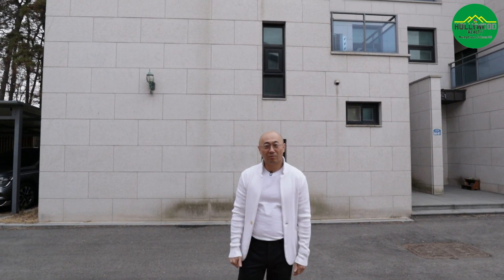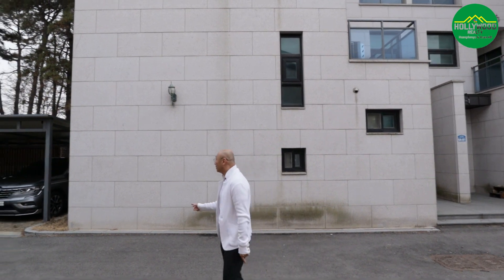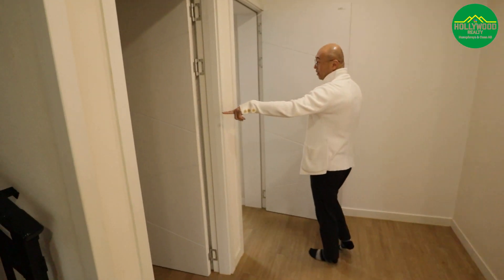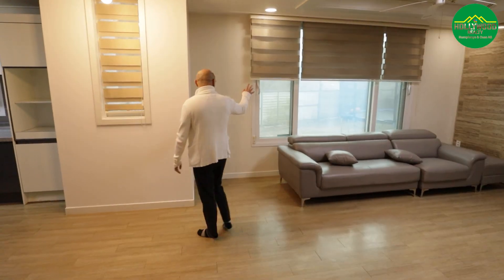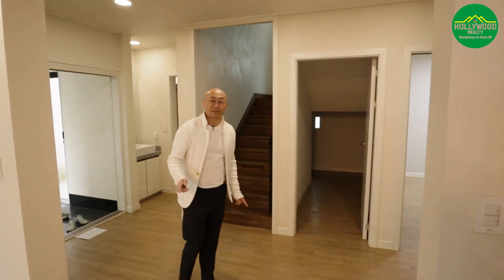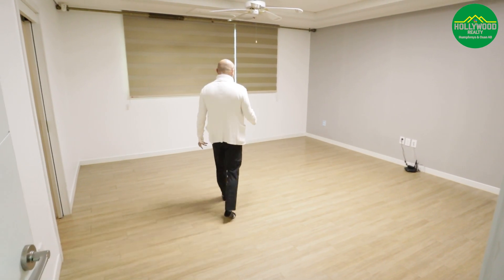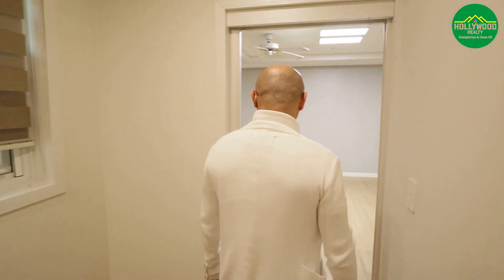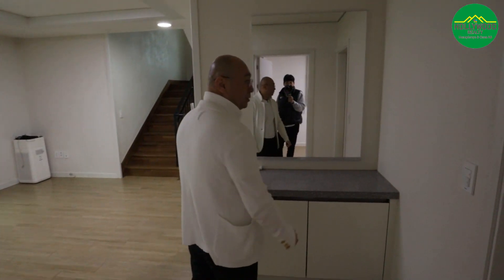Close to Base / 5Bed&3Bath / Cover Parking / DOD, City, Solar / Convenient Area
Brokerage office information

Explore the Camp Humphreys and
Osan Airbase real estate market with
the USFK chosen best realty of the
year. Let the Hollywood Realty team
help you find a home in Pyeongtaek
Korea today!

Representative : Kim Jisoo
Name : Hollywood realty
location : 108-5, Anjeong-ri, Paengseong-eup, Pyeongtaek-si
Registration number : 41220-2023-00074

소재지 : 경기도 평택시 팽성읍
면 적 : 519㎡(대지면적), 513.6㎡(연면적)
가 격 : 문의
중개대상물종류 : 단독주택
거래형태 : 미군렌탈
총 층수 : 3층
입주가능일 : 즉시가능
방 수 / 욕실 수 : 5룸 3화장실
행정기관승인일자 : 2017년 5월 1일(사용승인일)
주차대수 : 8대
관리비 : 미정
방향 : 남서향(거실창기준)

중개사무소정보

대표 : 김지수
명칭 : 할리우드공인중개사사무소
소재지 : 경기도 평택시 팽성읍 안정리 108-5
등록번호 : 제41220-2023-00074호